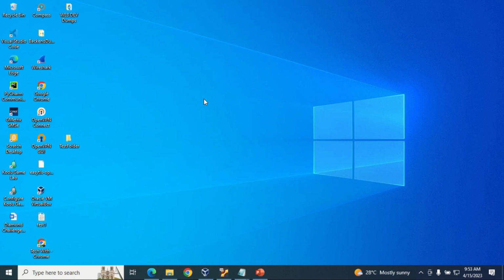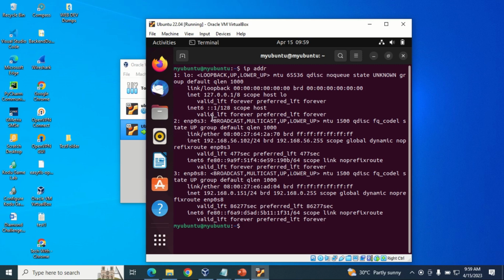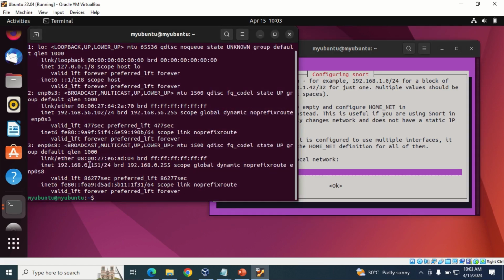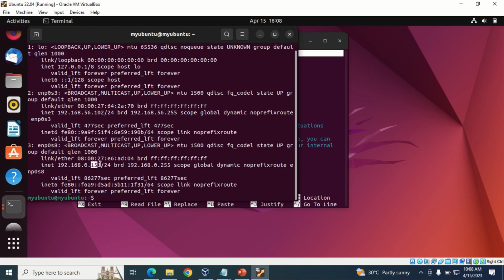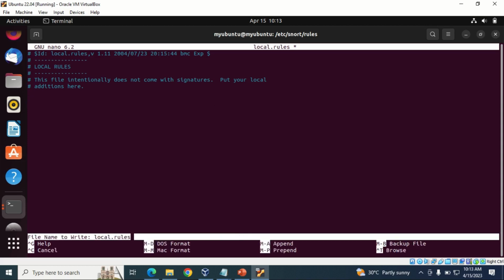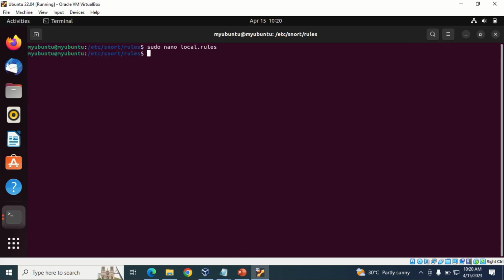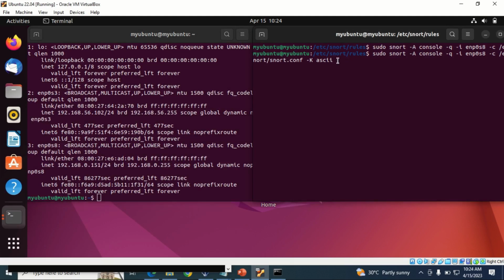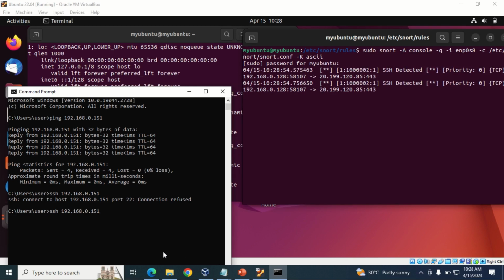HOW TO INSTALL & CONFIGURE SNORT IDS ON UBUNTU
This video is on how you can install and configure Snort intrusion detection system on Ubuntu. Snort allow you to monitor your systems and networks for intrusions.